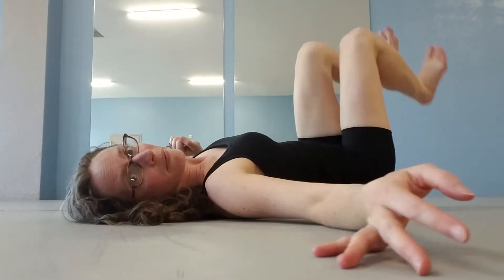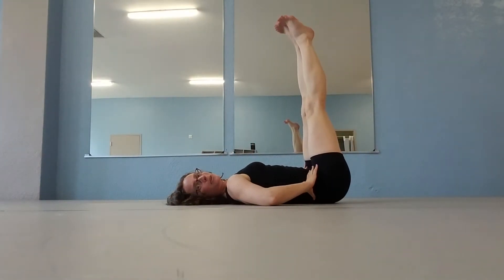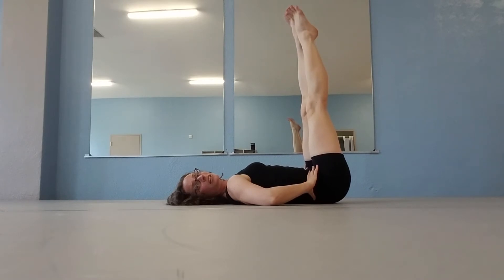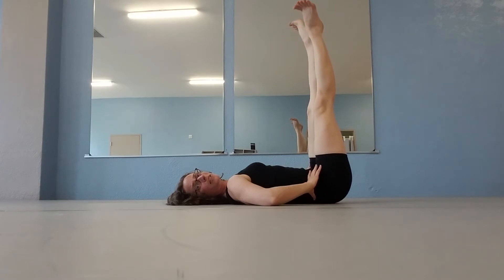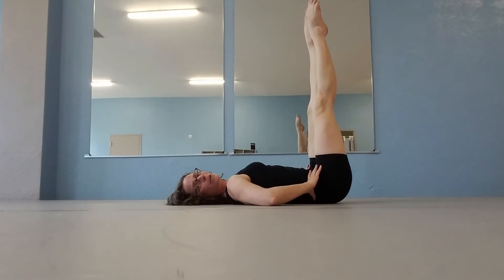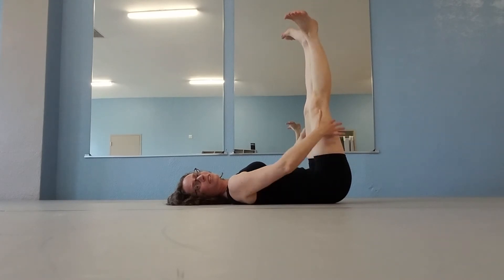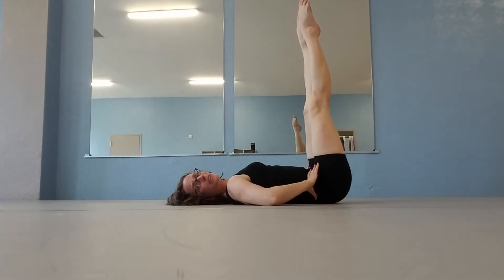05. Foot Articulation Exercise - Find Your Center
Exercise for working all your foot and toe muscles. By ballet instructor Kate Robins at Find Your Center in Pasco, WA.